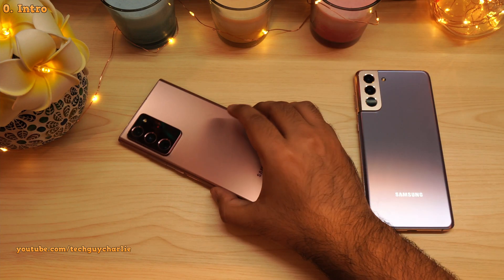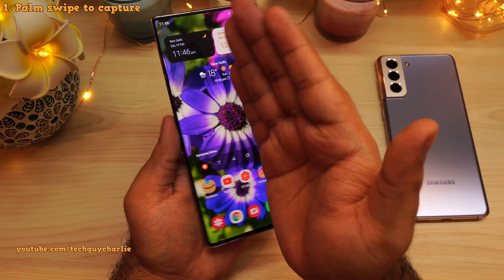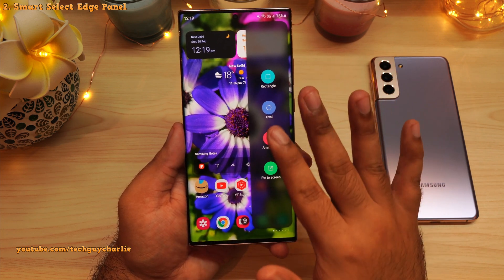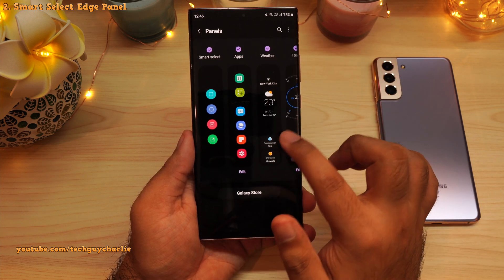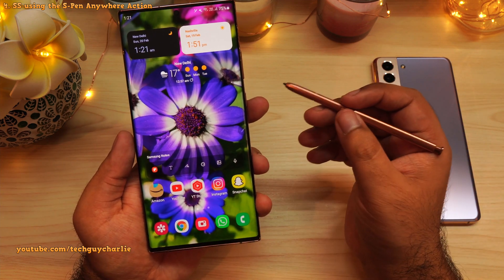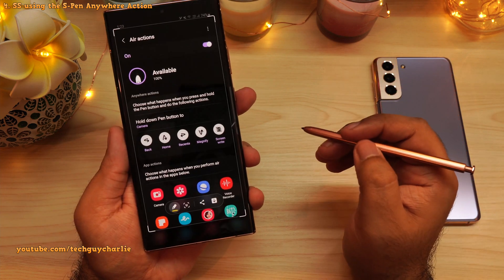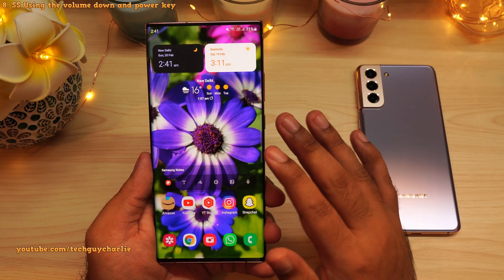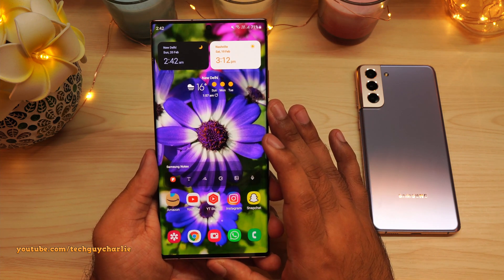8 Awesome Ways To Take Screenshots on a Samsung Galaxy smartphone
This video shows you 8 different ways you can take screenshots on a Samsung Galaxy smartphone without installing any additional software like good lock.
Timecode:
0. Intro: 0:00
1. Palm swipe to capture: 0:22
2. SS using the Smart Select edge panel: 1:15
3. SS using the Tasks edge panel: 2:42
4. SS using the S-Pen Anywhere Action: 3:17
5. SS using the S-Pens Air command menu: 4:14
6. Extracting full resolution photos out of videos: 5:27
7. Taking screenshots in Snapchat without a notification: 7:00
8. SS Using the volume down and power key: 8:35